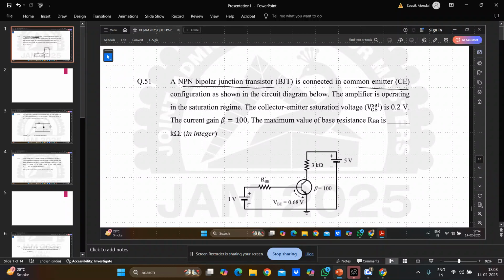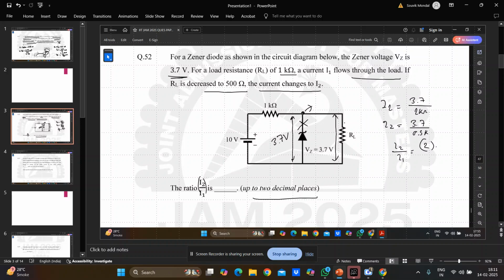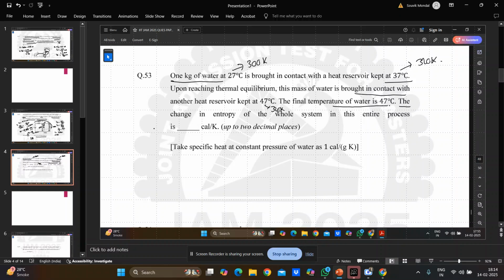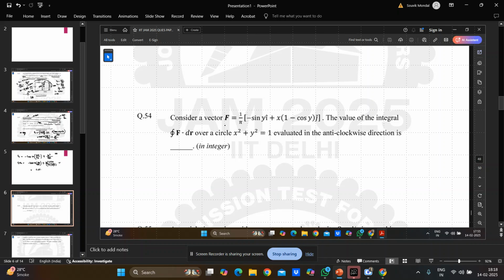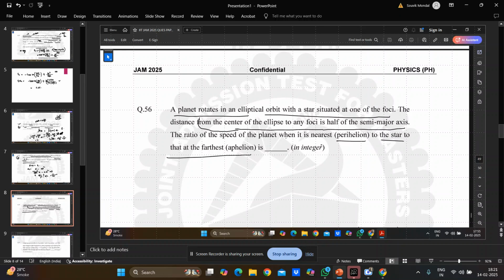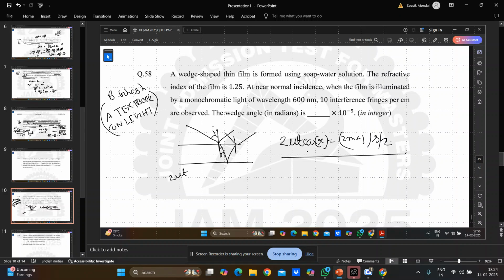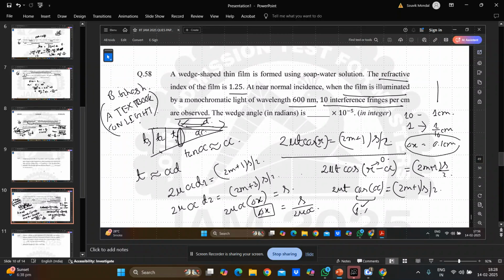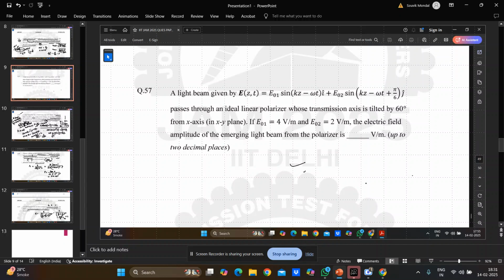IIT JAM 2025 NAT 2 MARKS SOLUTIONS.iitjam2025 .